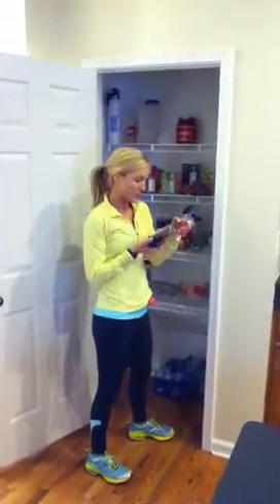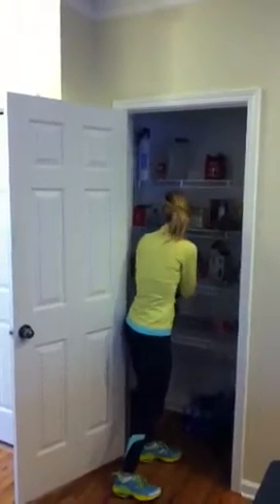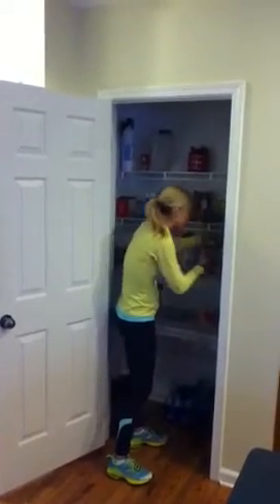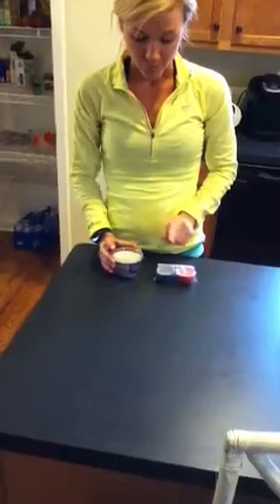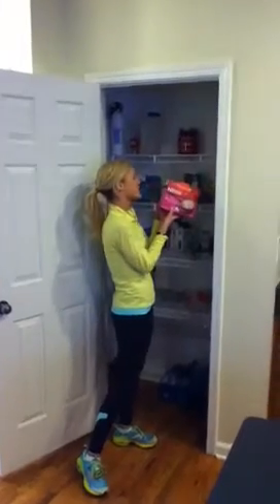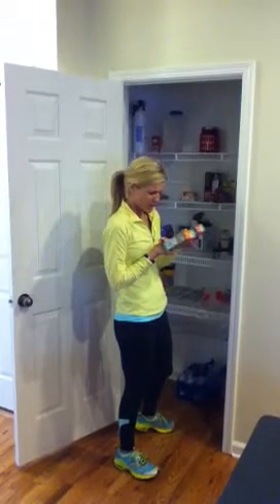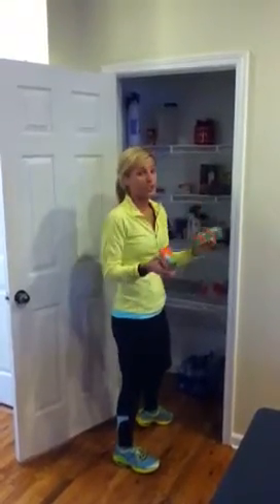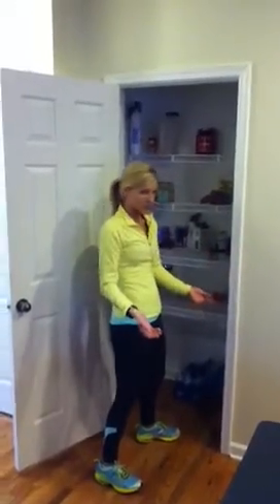The Broke Socialite & Mr TBS Do...Atlanta's Biggest Loser Couples - The PaNtry Raid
Pantry raid with trainer Greer of "Go With Greer" in preparation for our first weigh in for Atlanta's Biggest Loser Couples